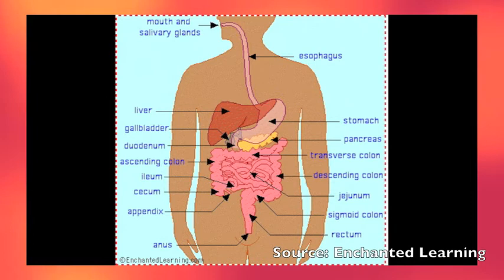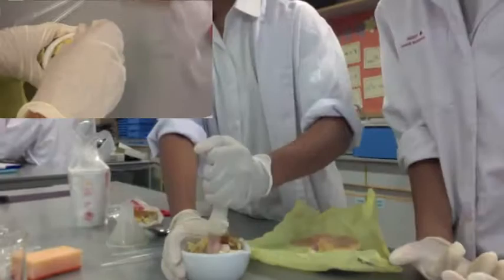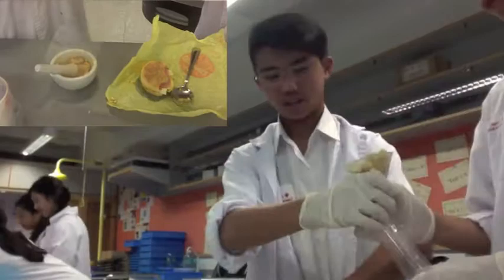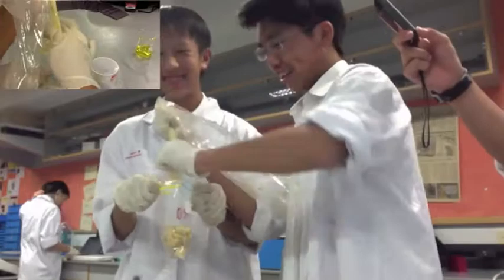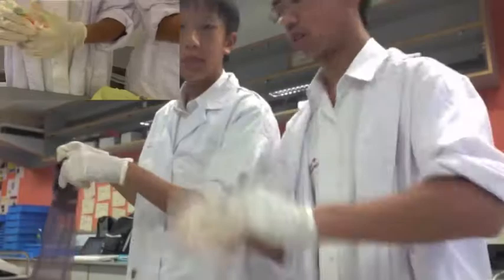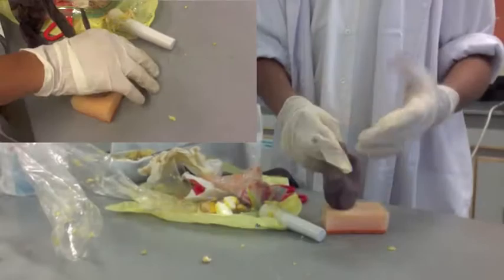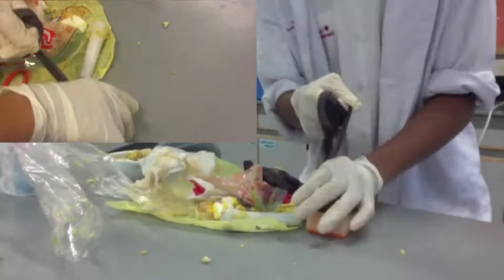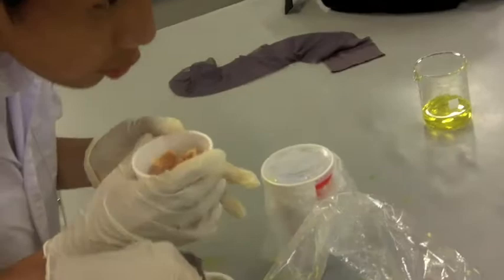HIJAK's Science Digestion Movie - Justin, Albert, & Kenneth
Short film created by IB MYP 5 students explaining the digestive system.